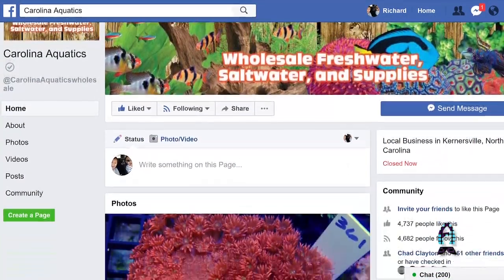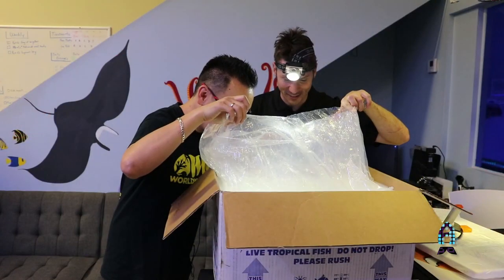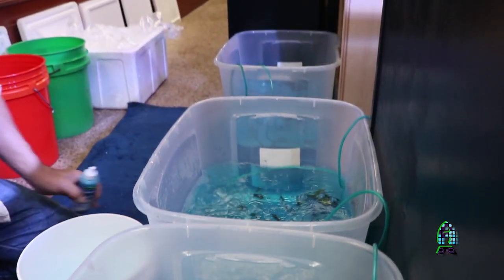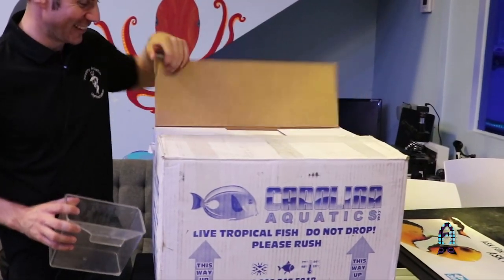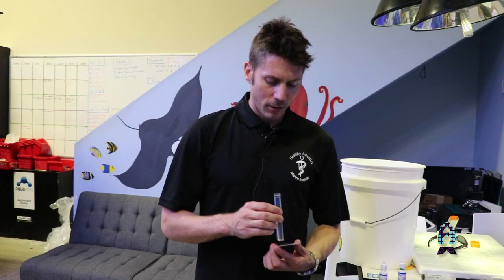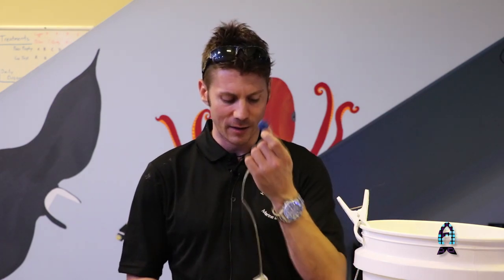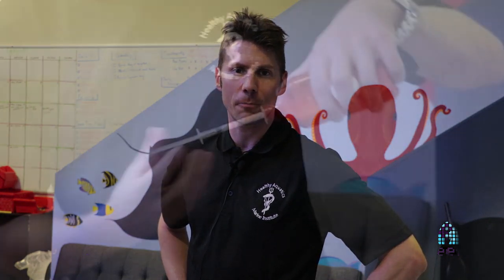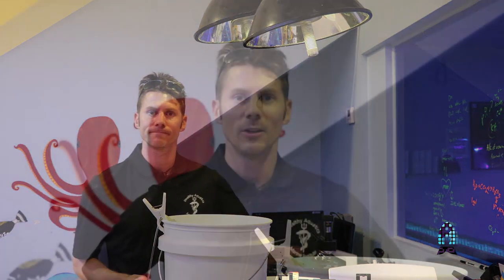Reef Medicine Series : Acclimation.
For this video, I got together with Dr. Charlie Gregory of Healthy Aquatics Marine Institute in Boynton Beach, Florida to talk about often overlooked but extremely important aspect of fish keeping.

Acclimation.

To show demonstration on this, I hand picked and shipped in a finicky fish (which happens to be one of my fish on my must get list) from Carolina Aquatics to acclimate and to quarantine and see what the veterinarian does to properly acclimate the fish to lessen the stress of this newly arrived fish. You can see all the do's and don'ts, compare the notes and integrate this into your acclimation procedure.